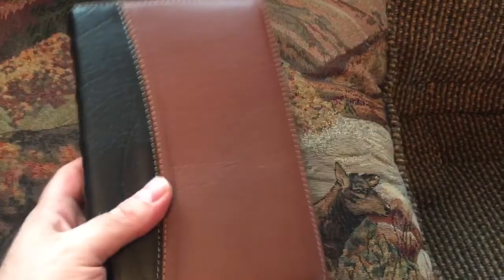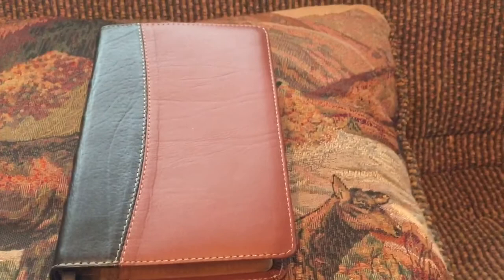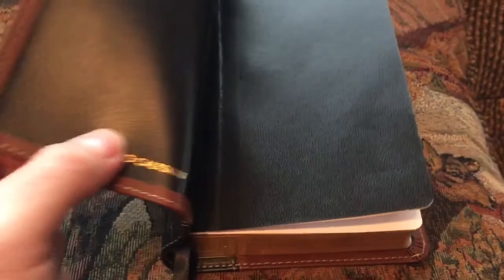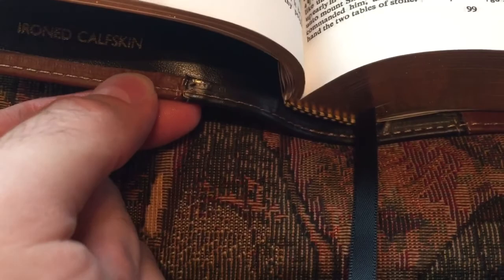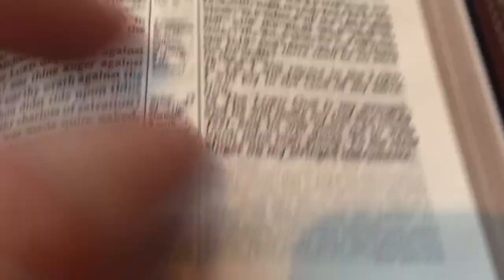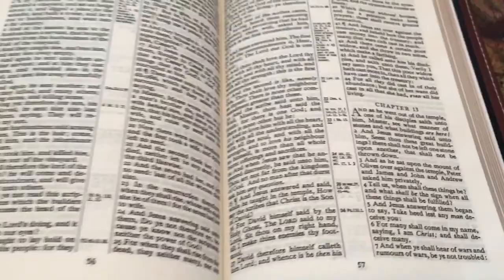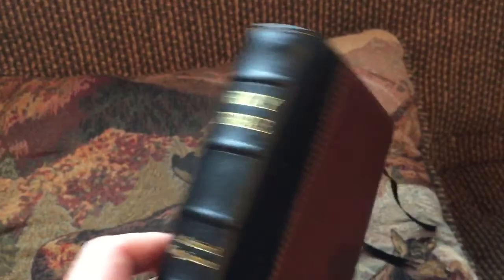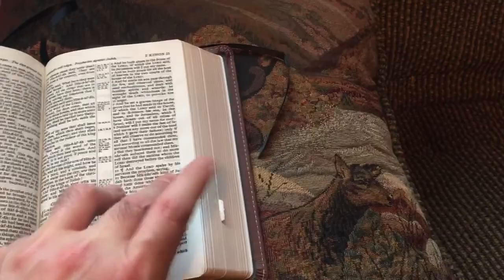Church Bible Publishers KJV Compact Bible 3-Piece Brown and Black Ironed Calfskin Review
Church Bible Publishers Compact Center Column Reference 3-piece brown and black Bible 115 Review Authorized King James
Personal concord
Cambridge cameo